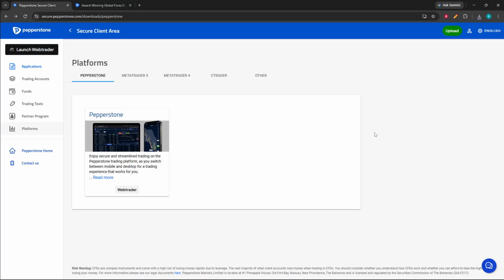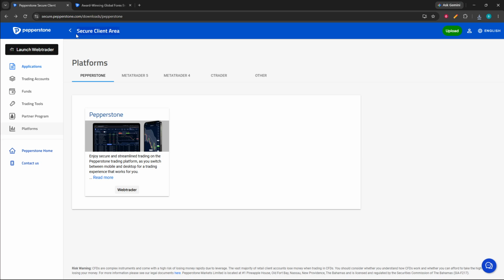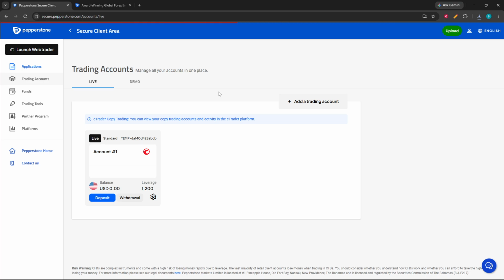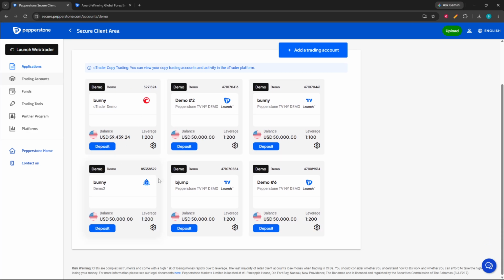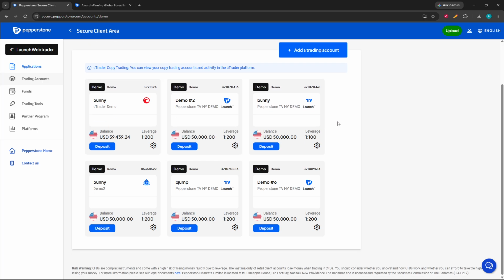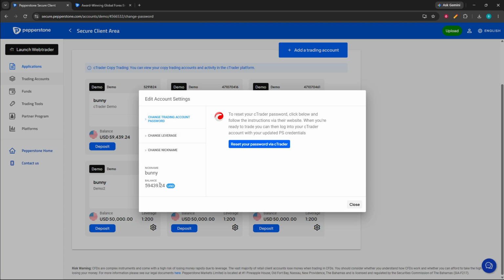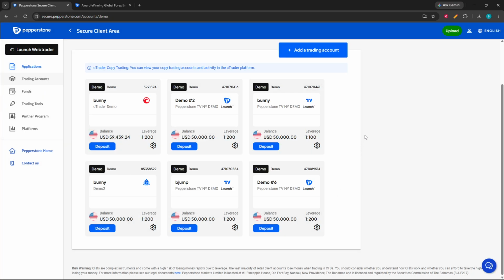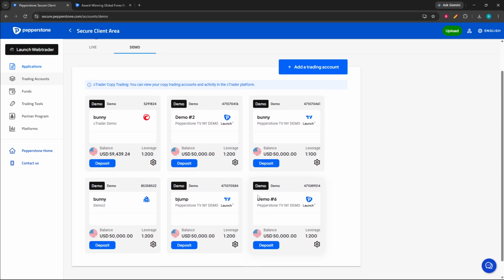How to View Your Trading Accounts on Pepperstone (Easy Guide 2026)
Learn how to view your Pepperstone trading accounts step by step.

Perfect for managing multiple accounts and checking your available trading profiles from one place.